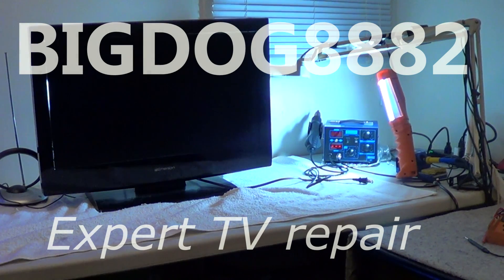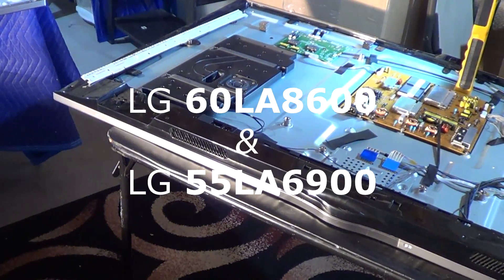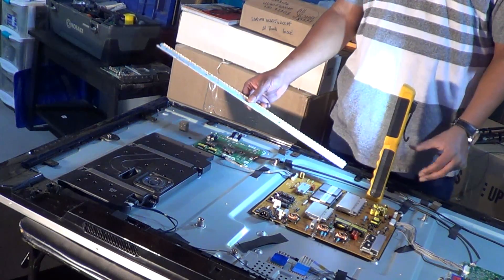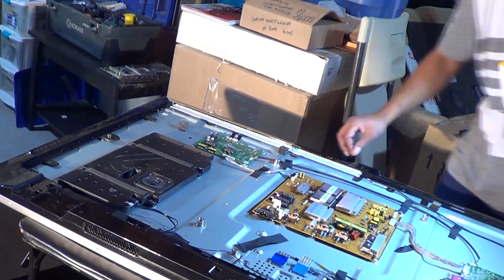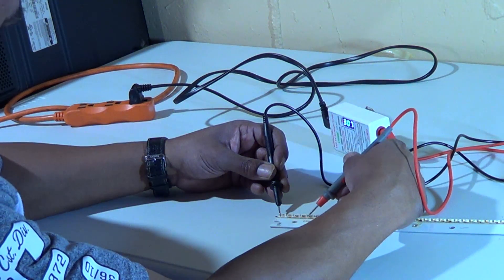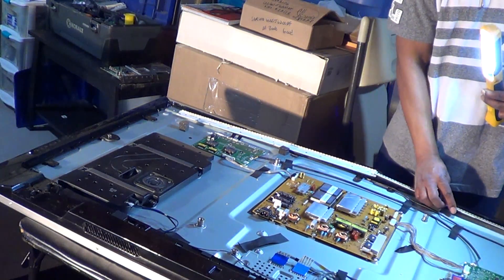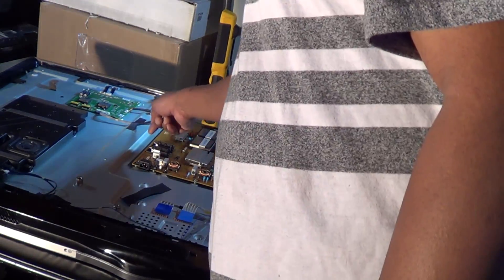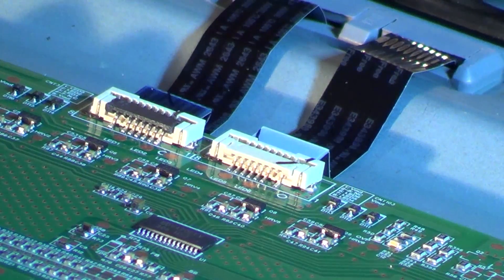How to check LG Edge-lit led tv strips without full disassembly of the television.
In this video I'm going to show U how to check LG's infamous edge-lit led tv strips before disassembling the entire tv only to find out that you have a "BL ON" problem from the televisions Mainboard instead. I have two LG edge-lit televisions, a 55" 55LA6900 and a 60" 60LA8600 with the same type of led backlight connectors but different ways of testing them.